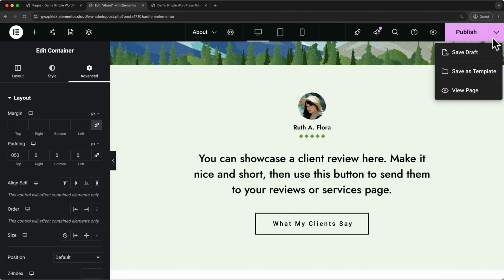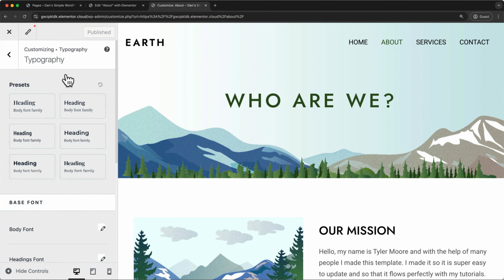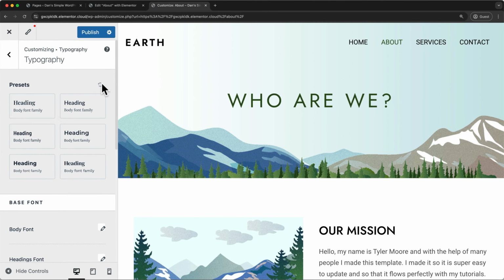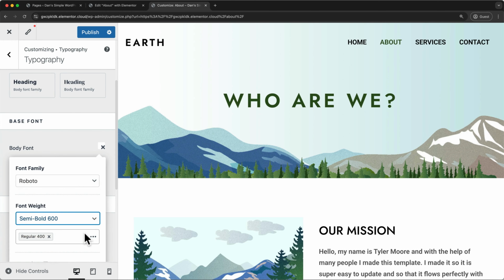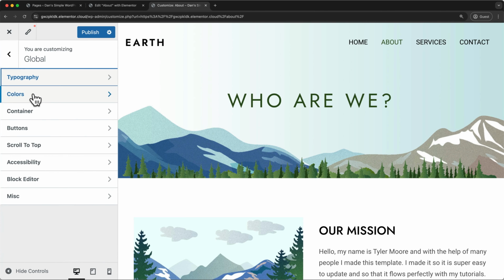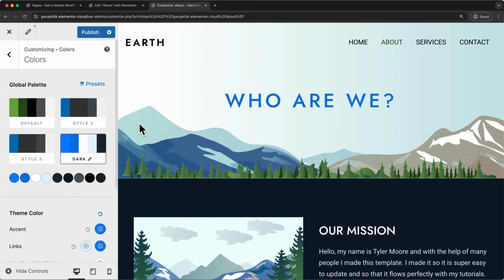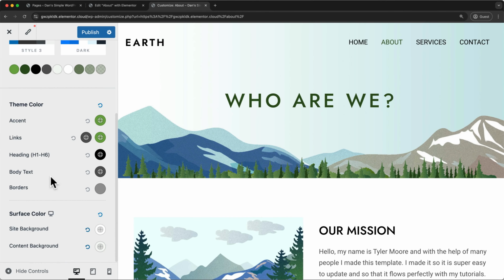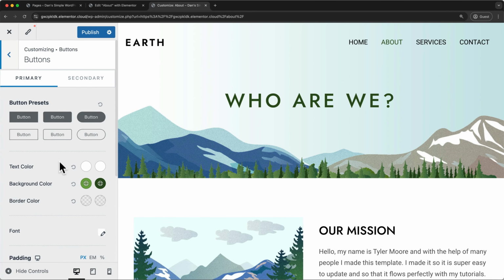How to Change Global Fonts & Colors in WordPress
Learn how to change global fonts, color palettes, and button styles in WordPress using the Elementor theme customizer. This tutorial shows how to create consistent, professional design across your entire site.